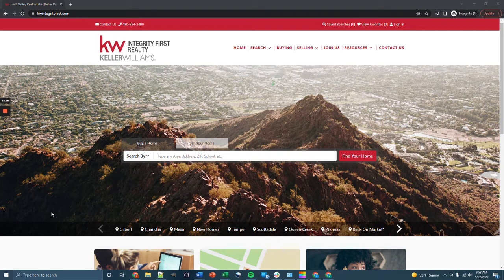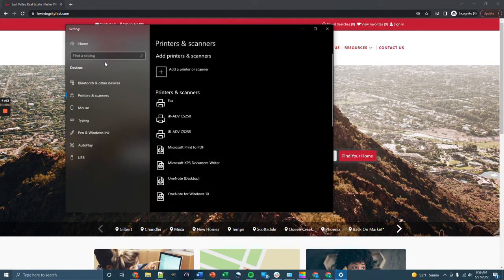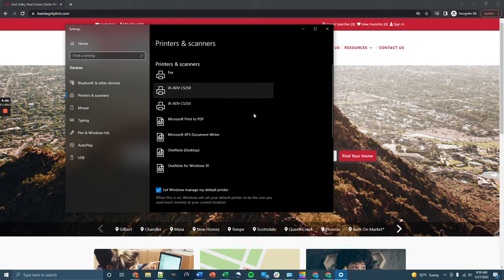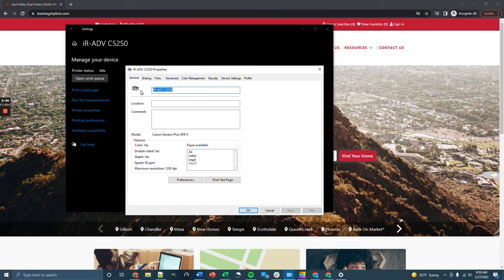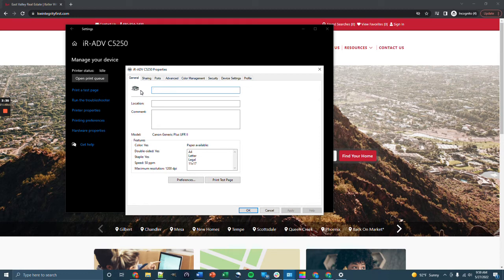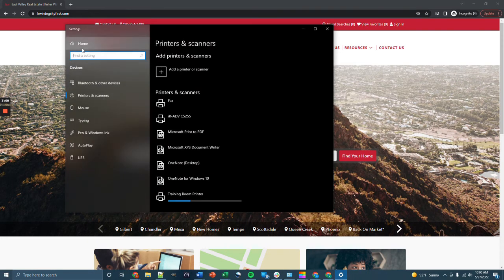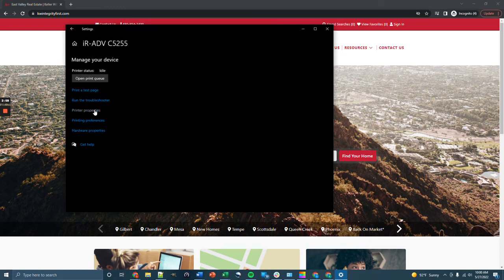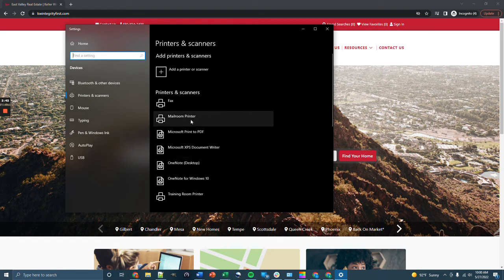Renaming your Printer - Windows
Check out this quick video on how to rename the printers on your Windows device to be something more useable than a model number!